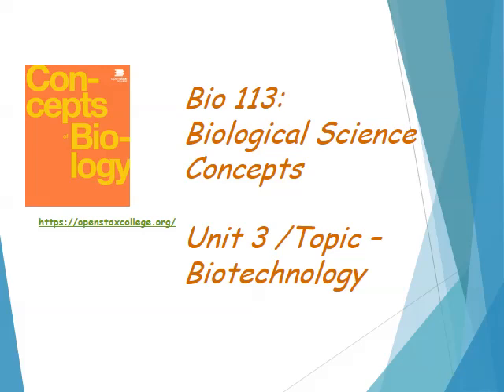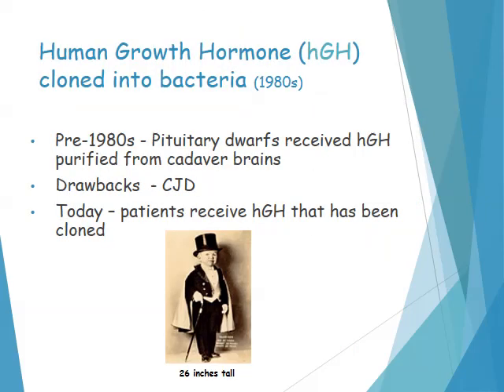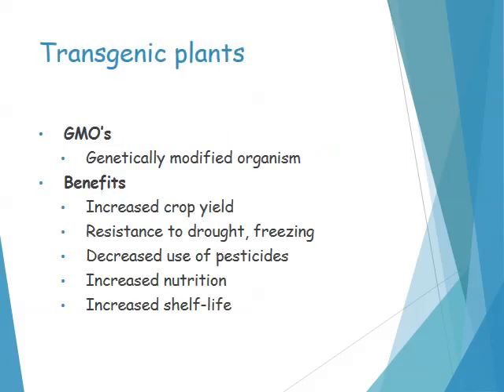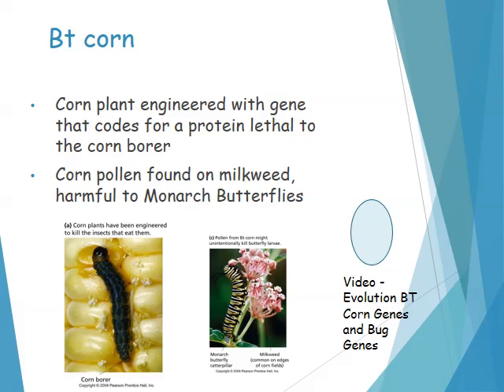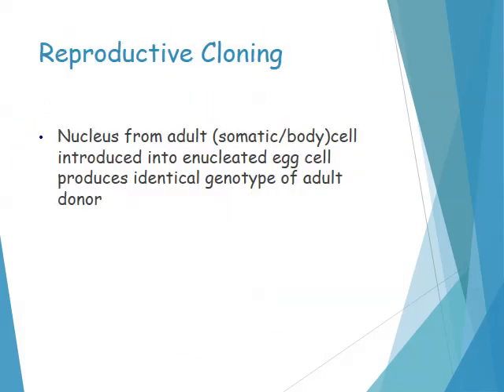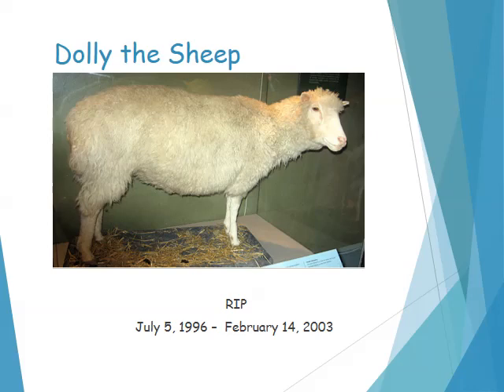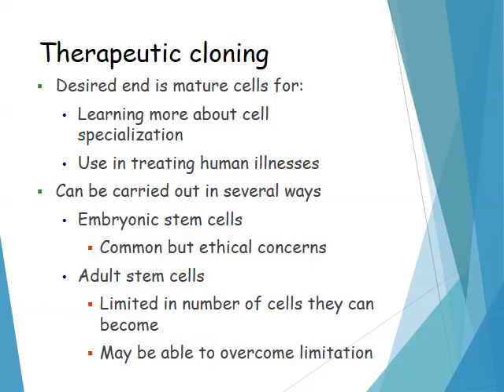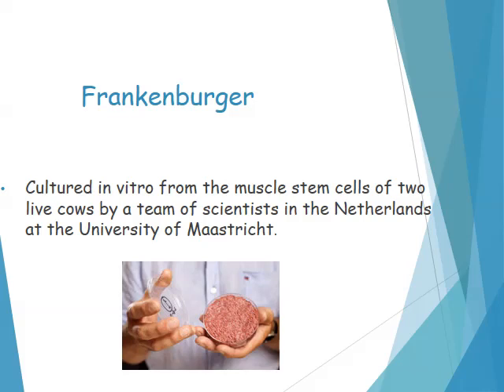Unit Three - 4 Biotechnology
This virtual lecture is on biotechnology for BIO 113 online